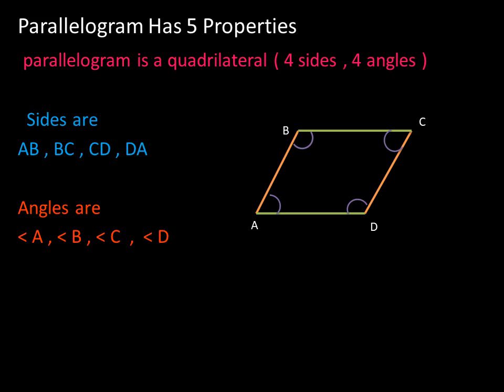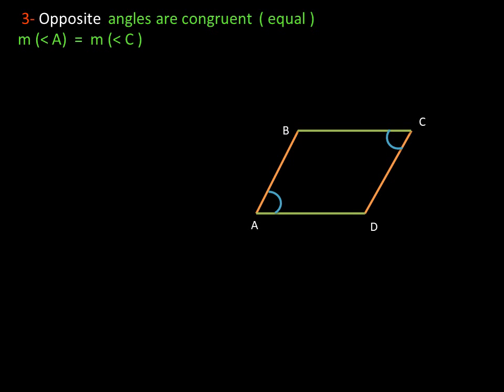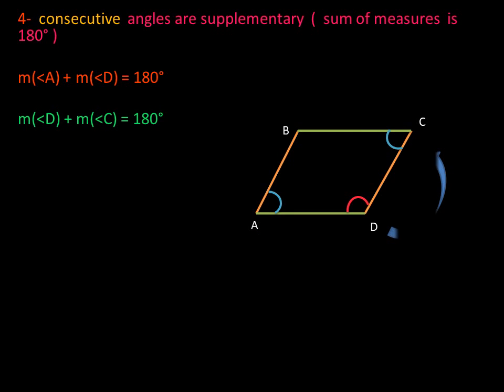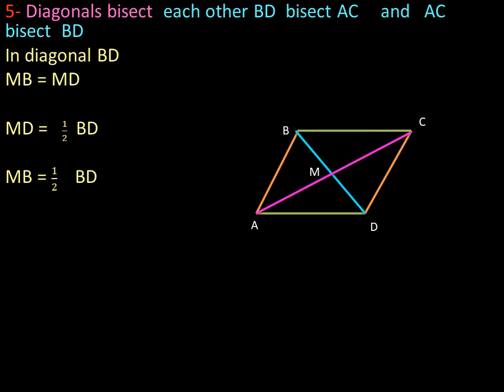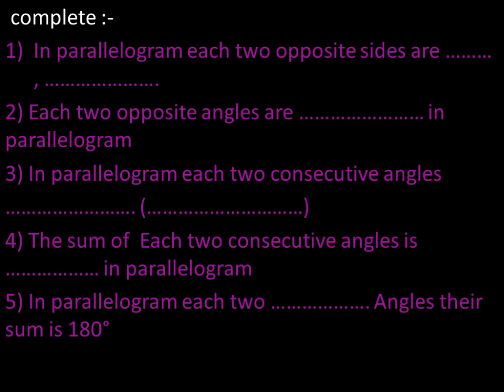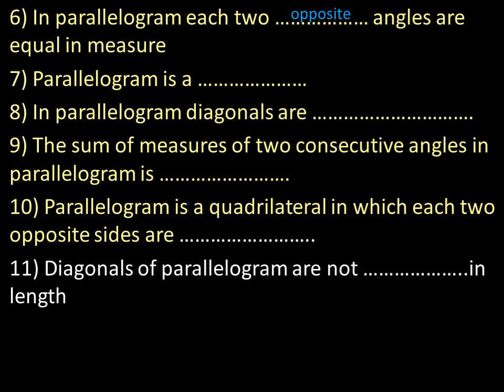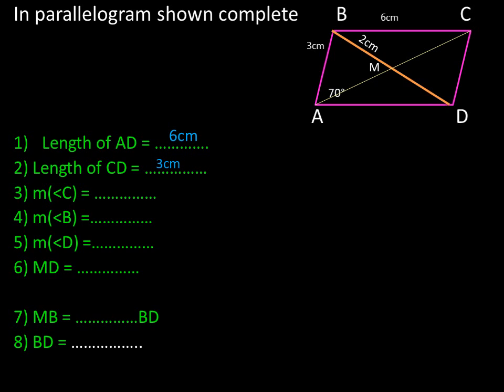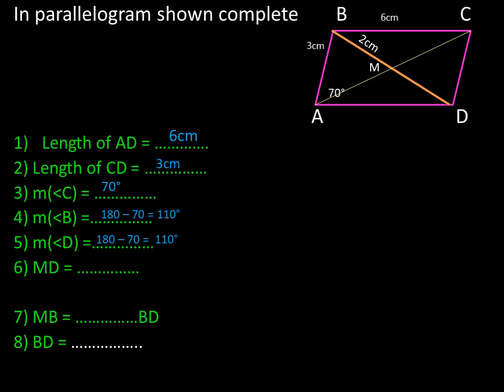Properties of Parallelogram